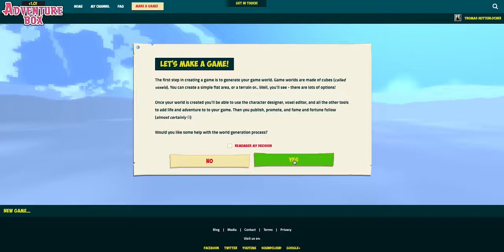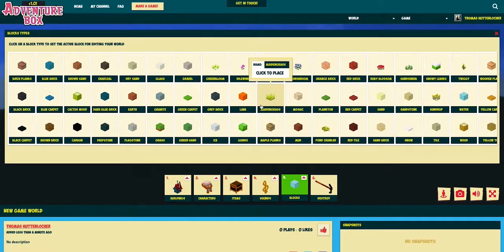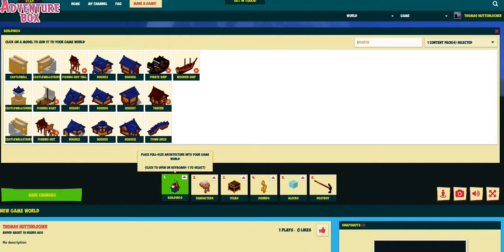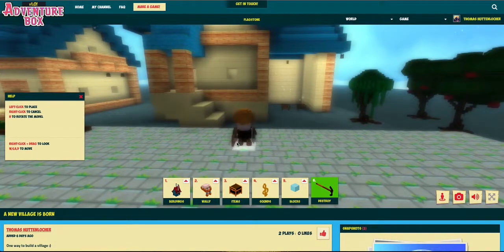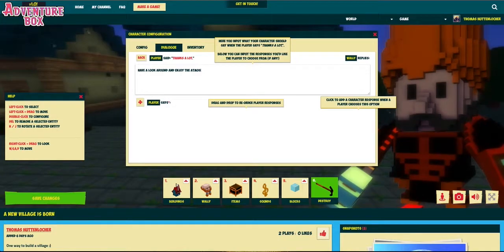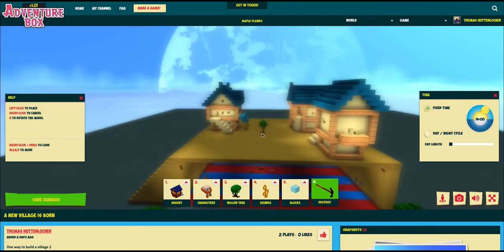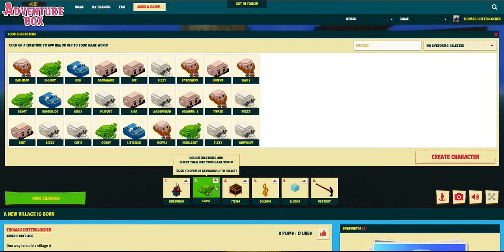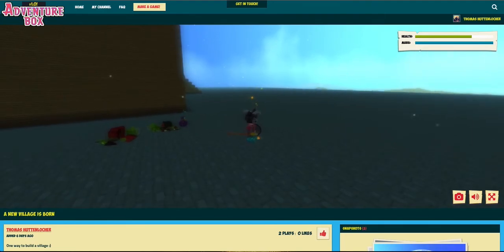Adventurebox Maker Tutorial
The video shows how to create a game with a flat world as a starting point, adding chunks of cubes (voxels), ready-made buildings and props, creating and placing characters and giving them dialogue.